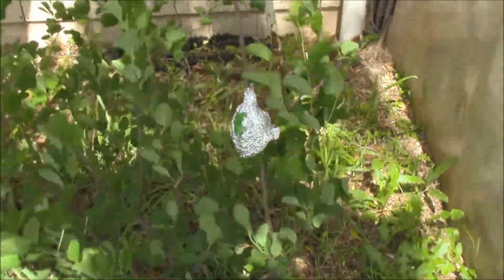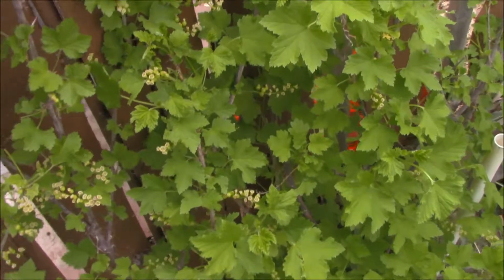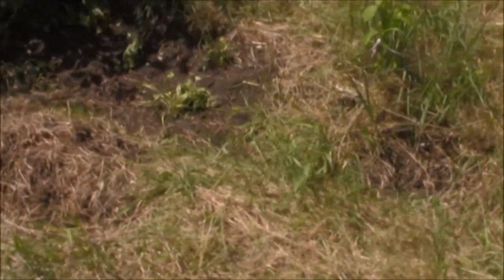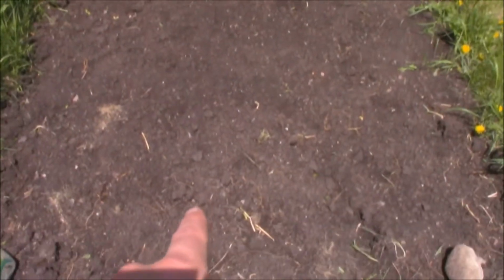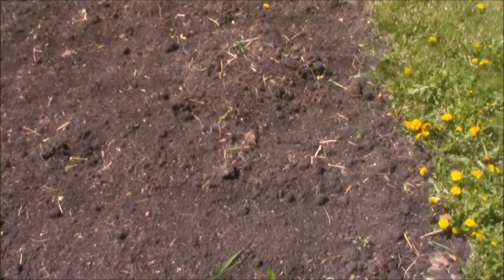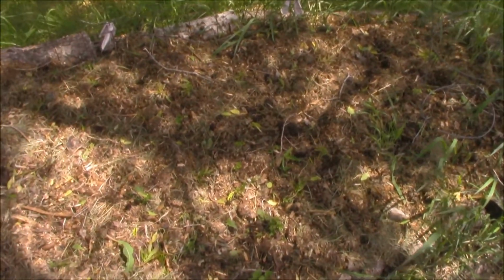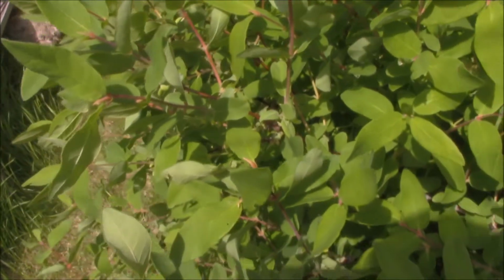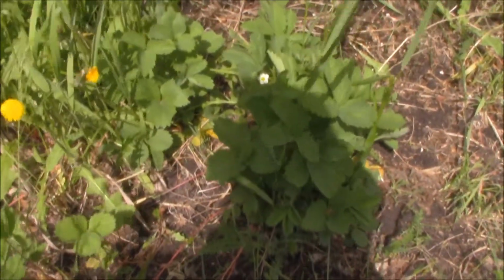Signs of Life in my WestMan Garden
Hello everybody and welcome back for an exciting sort of update on how things are growing along in the gardens around here!  All of the different berry bushes are already showing signs of an abundant berry harvest to come and that Polar Jewel honey berry is absolutely loaded with fruit!  I did a little bit of rooting around in the chaos garden to find the strawberry patch is alive and thriving, planted out some 45 different tomato locations and even uncovered most of the perennial onion garden!  Things are even looking good in that blackthumb potato bed we built from straw found in the North field, might be a good year in the garden after all!
I hope you enjoy the update and look around, happy gardening and have a fantastic day!